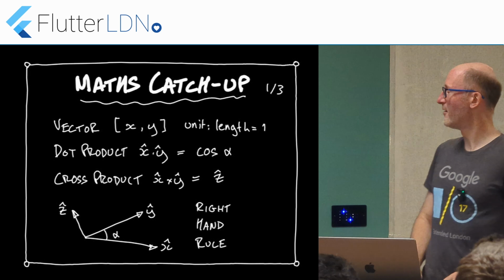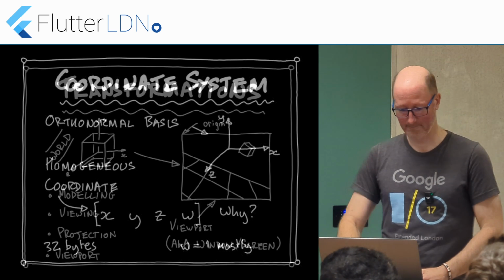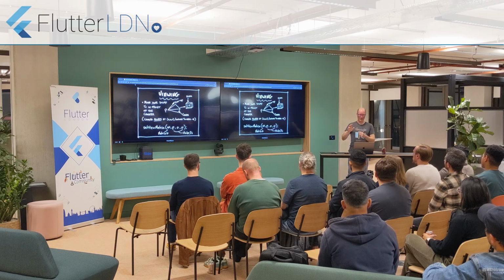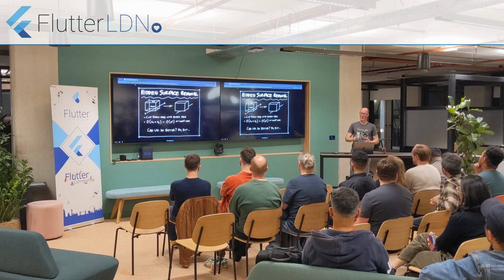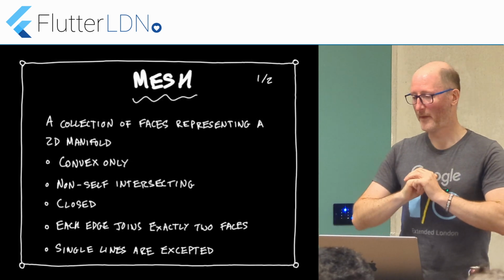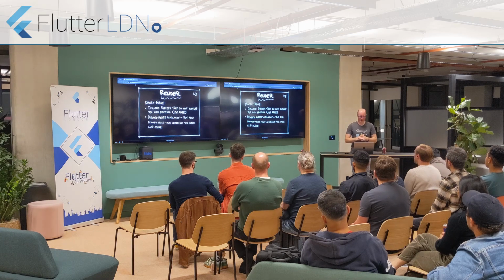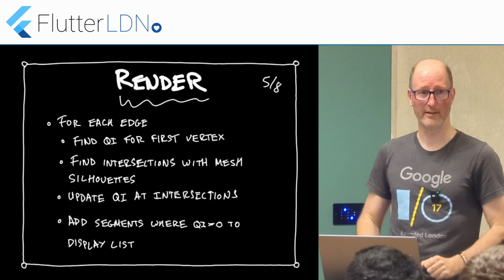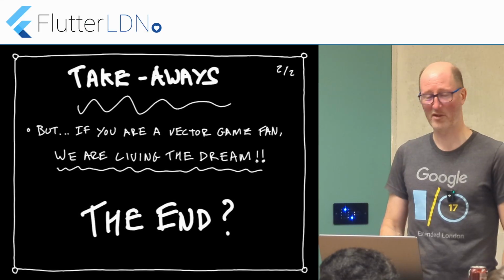Dr Paul Thomas: 3D Game Dev with Flutter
Building 3D games with Vectors and Maths.
Learn how to build a retro vector graphics arcade game with Flutter